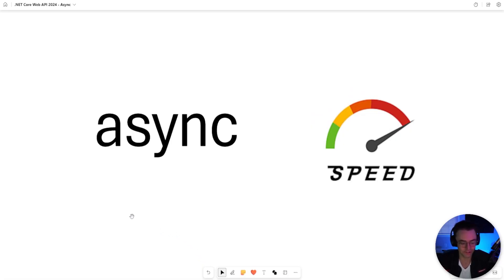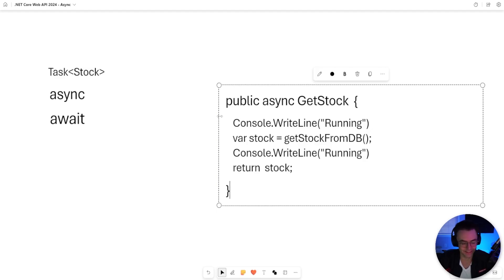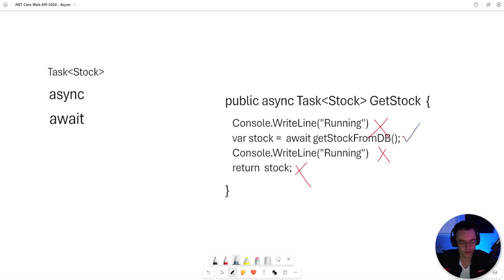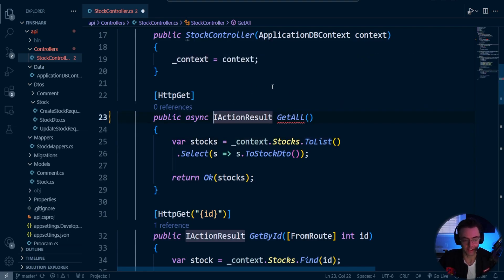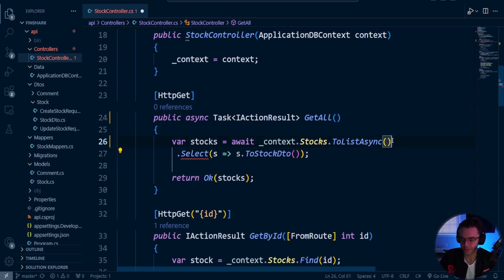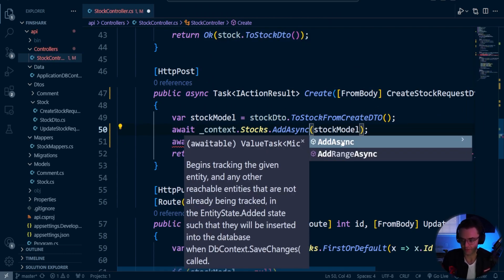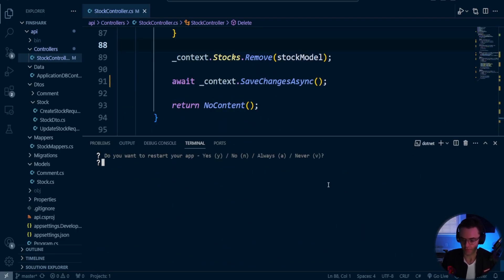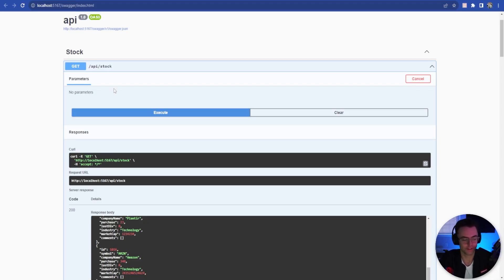ASP.NET Core Web API .NET 8 2024 - 9. Async/Await